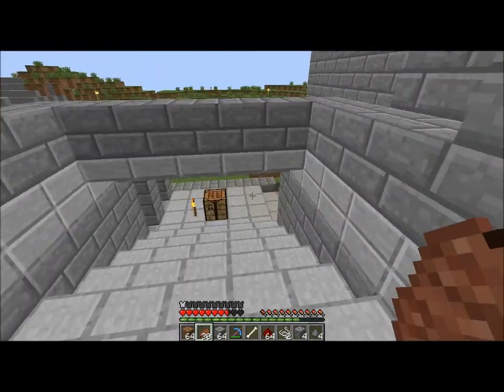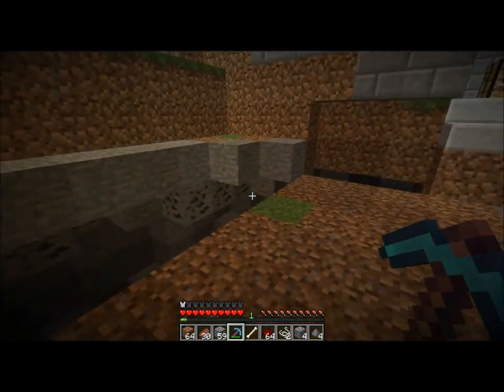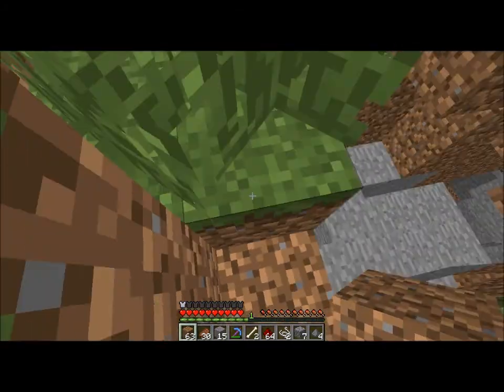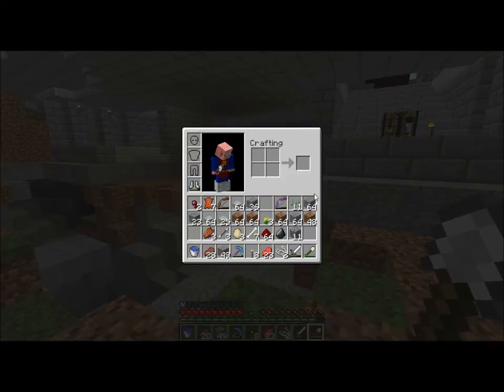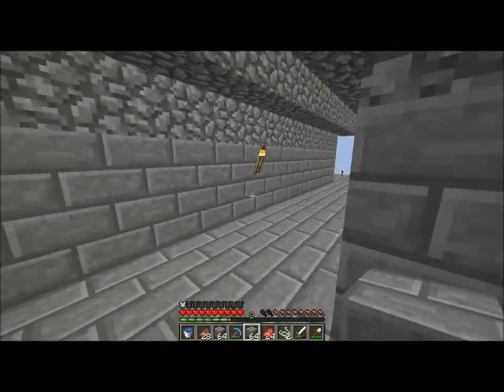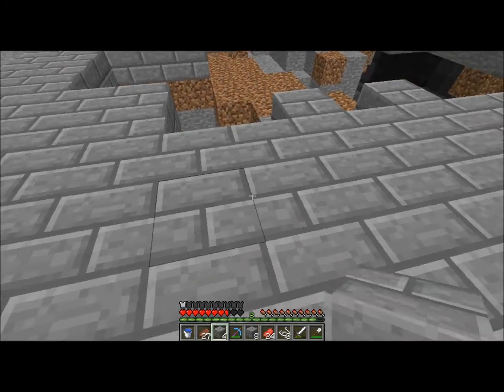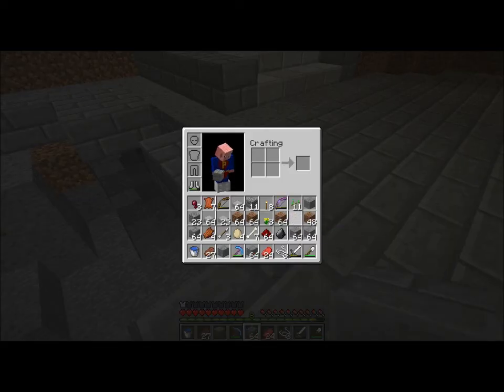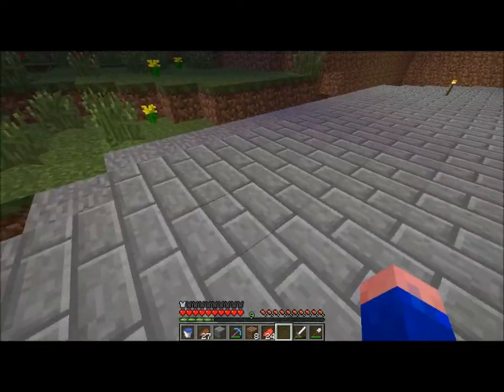Lets Play Minecraft EP15 storage room floor and chest of stealing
today we work on the storage room